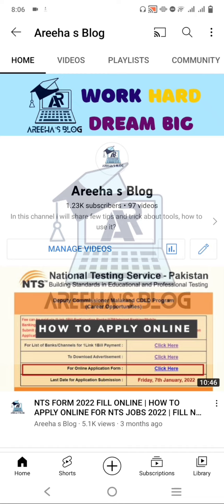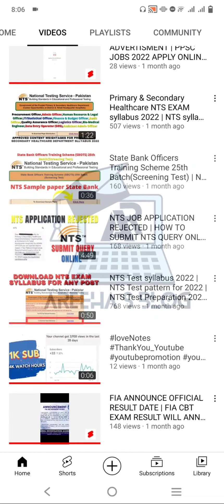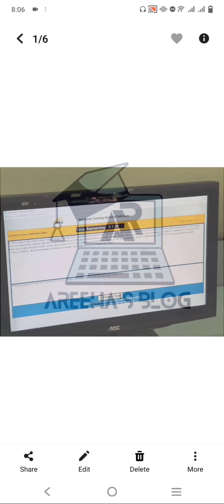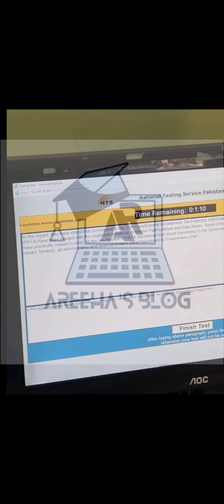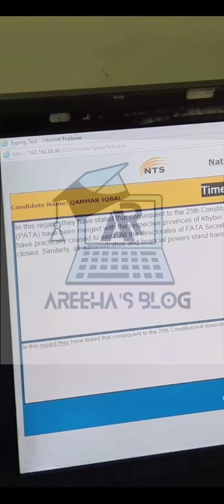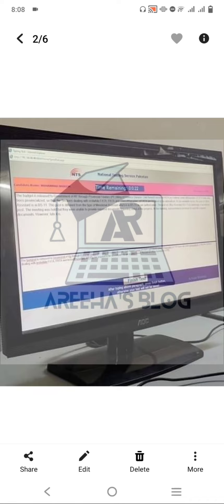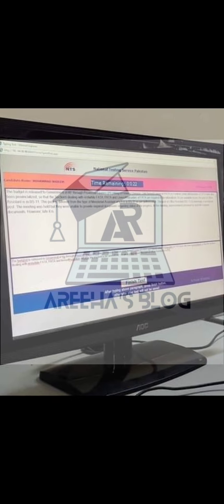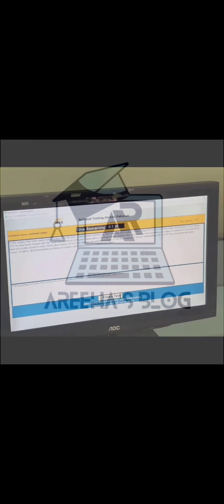How NTS conducts a typing test | WHICH SOFTWARE NTS USE FOR typing TEST | NTS TYPING GUIDELINE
In this video i cover almost all queries about nts skill test | nts typing test
NTS SKILL TEST | NTS TYPING TEST | WHICH SOFTWARE NTS USE FOR SKILL TEST | NTS TYPING GUIDELINE
Time required for typing test.